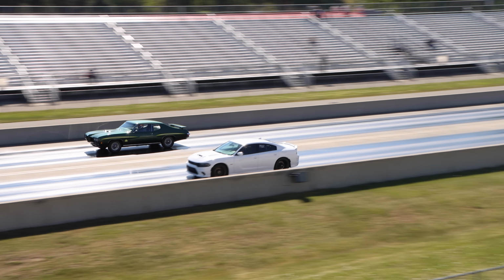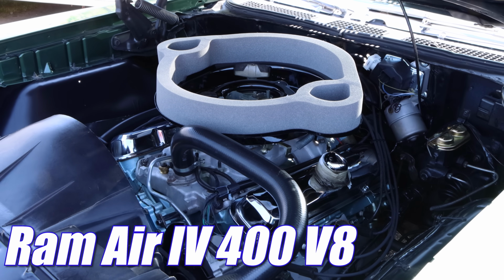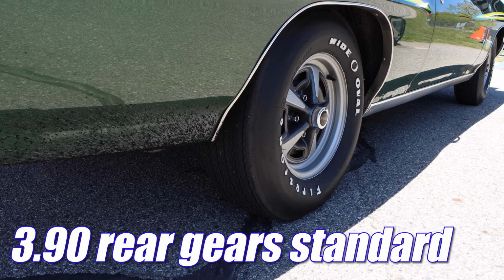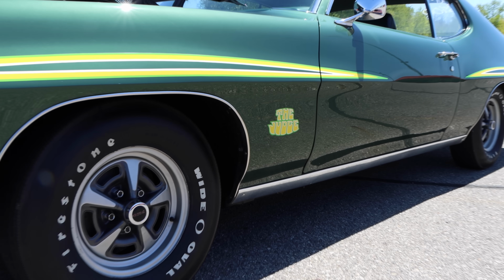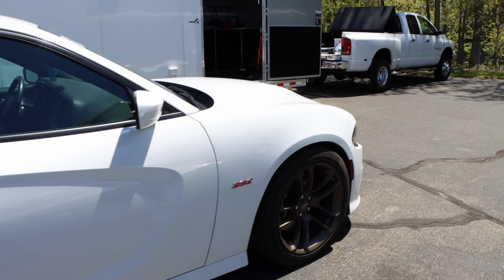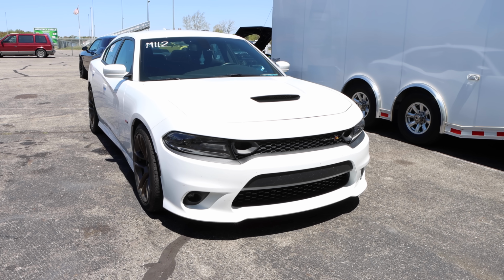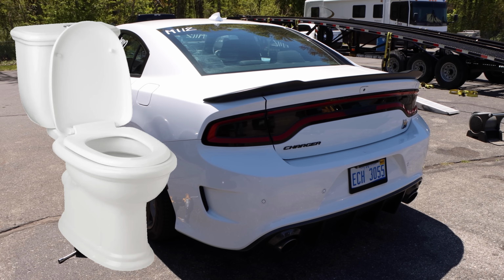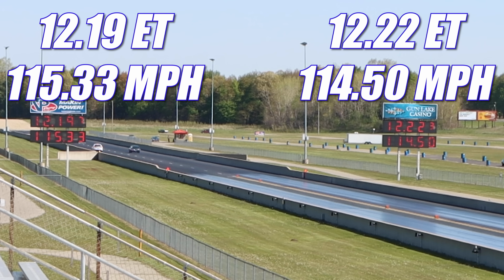Dodge Charger Scat Pack vs 1970 Pontiac GTO Judge | Factory Stock Drag Race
Dodge Charger Scat Pack 392 drag racing 1970 Pontiac GTO
First car is a Dodge Charger Scat Pack. The other a 1970 Pontiac GTO Judge. The Charger has a 6.4L (392) V8 rated 485 net horsepower, while the GTO Judge has a Ram Air IV V8 was rated 370 gross horsepower. The Charger has an 8-speed automatic transmission, and the GTO Judge has a 4-speed manual transmission. Rear gearing in the Charger Scat Pack is 3.09. Rear gearing in the GTO is unknown, but stock was 3.90 with 4.33 optional. Curb weight for the GTO is 3781 pounds, while the Charger Scat Pack is a massive 4400 pounds.
Remember, both cars participate in Factory Stock class through F.A.S.T drag racing.

Here are the Factory Stock rules:

Rules
For 1955 to 1979 muscle cars built in United States and Canadian assembly plants with a minimum warranty of 12 months and 12,000 miles.

Drivetrain:
Automatic Transmissions: The transmission and torque converter must be correct for the year, make, and horsepower claimed. Shift improver kits are allowed. After-market shifters are not allowed. No manual valve bodies. No lightweight internal components allowed.
Manual Transmissions: The transmission must be correct for the year, make, and horsepower claimed. 3-speeds may be upgraded to the correct 4-speed if originally available.

Rear Axles:
The rear axle must be of the same manufacturer as the car. Any gear ratio is allowed. Driveshaft safety loops are mandatory on all cars 13.99 and faster!

Engine:
Must be factory correct for the year, model, and horsepower claimed. Dealer installed engines and dealer performed engine modifications are not allowed. Casting numbers must be correct for the year and horsepower claimed including intake manifold, heads, and exhaust manifolds. Modifications are prohibited. Blocks do not have to be "numbers-matching," but they must be the correct displacement. Overbores up to .070" are allowed. Stock cranks only. NO strokers! Random P&G checks are possible. Compression may be increased to the greater of NHRA allowable stock blue print or 1.5 over advertised compression. NHRA

Electrical System:
The battery must be retained in the original location and securely fastened down with the original style hold down. The charging system must be fully operational at all times.

Valve Train:
The complete valve train must be factory stock for the year, make, and horsepower claimed. Rocker arm ratio must be correct for the year and horsepower claimed. Roller tip rockers allowed as long as correct ratio is used.

Camshaft:
The camshaft must be correct for the model, year, and horsepower claimed for duration, lift, and type of lifter (hydraulic or solid). No roller cams allowed.

Exhaust:
Cast iron exhaust manifolds are mandatory and must be correct for the year, model, and horsepower claimed. NO internal modifications to the exhaust manifolds are allowed. Under no circumstances will headers be allowed, including those cars that came with headers delivered in the trunk. The exhaust system may be upgraded to a maximum of 2.5-inch head and tail pipes.

Suspension:
Front Suspension: Stock springs and shocks must be retained. Drag springs and shocks that allow excessive lift during launches are NOT allowed.
Rear Suspension: Traction devices are limited to hop-stop bars for the upper control arms on coil-spring cars. Pinion snubbers and clamping of springs are allowed on leaf-spring cars.

Tires & Wheels:
Reproduction tires or radial tires only. No soft compound tires of any kind allowed. Retread tires are not allowed. Use of traction compounds or rubber-softening chemicals on tires are strictly prohibited.